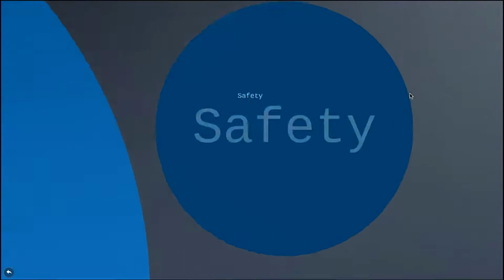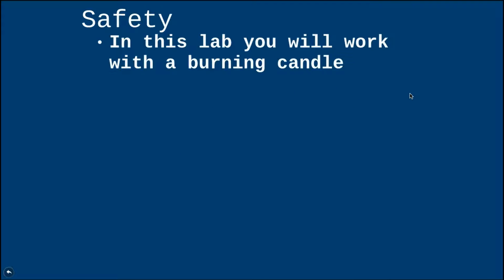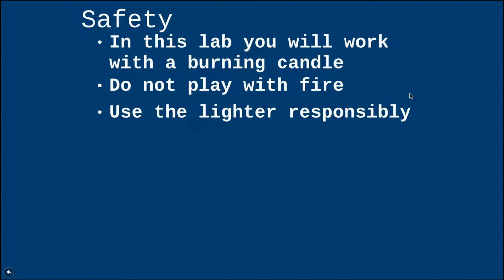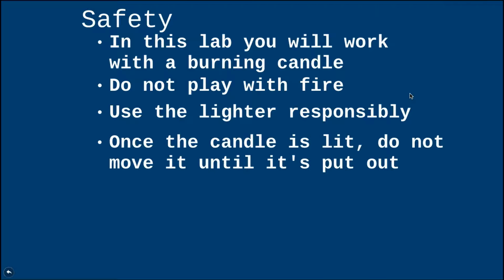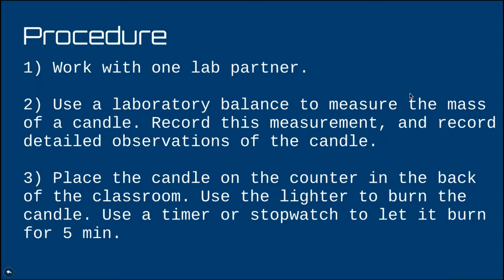Unit 01.1- Burning Candle Lab directions